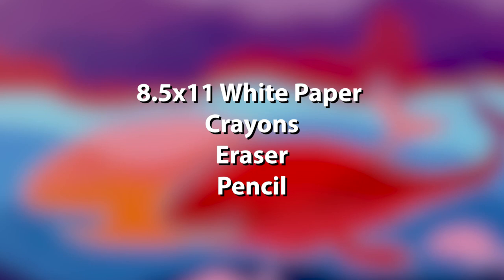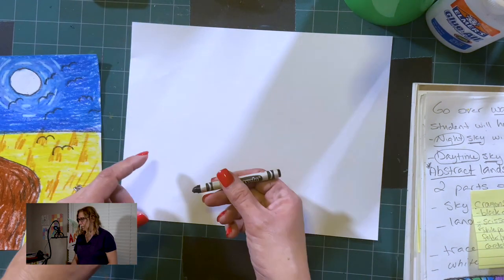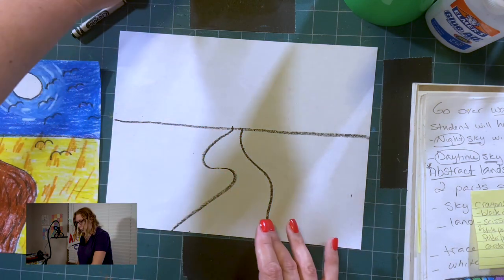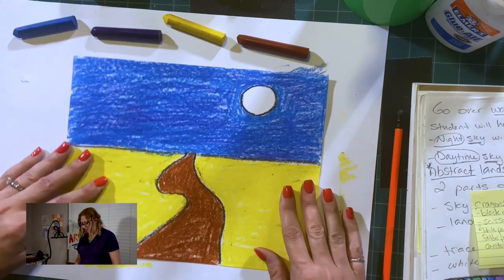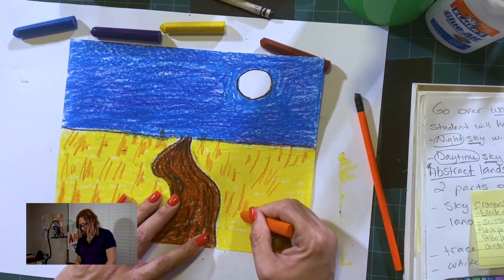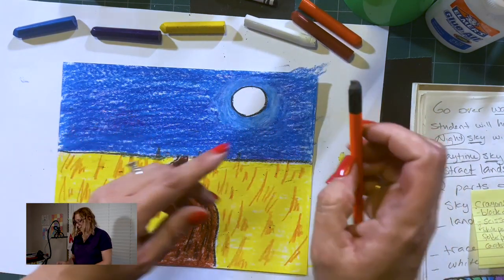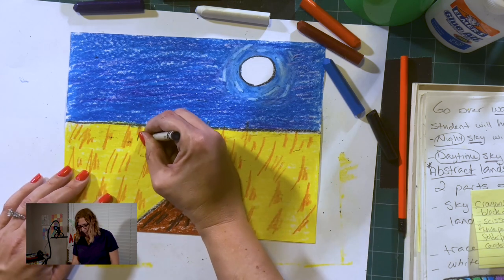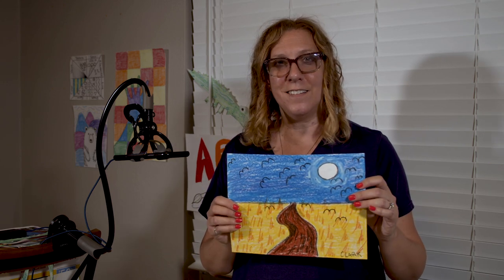Van Gogh's Wheat Field with Crows